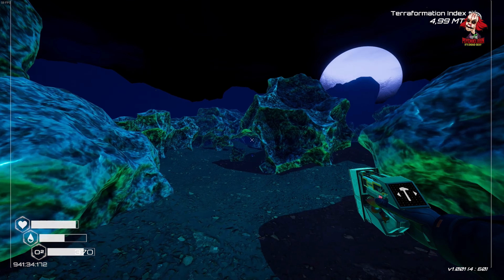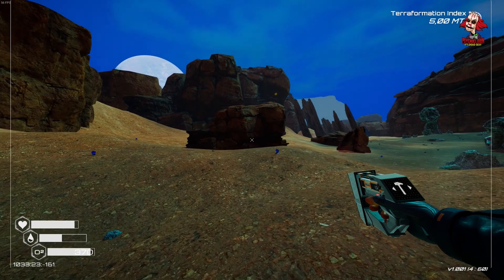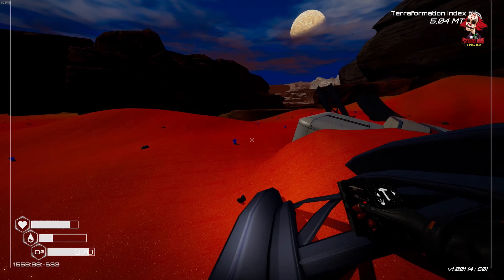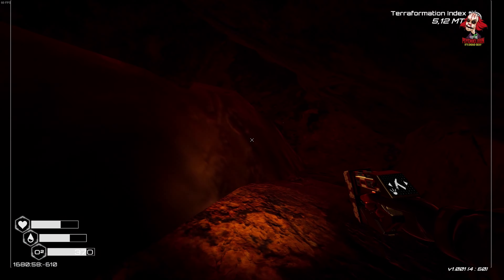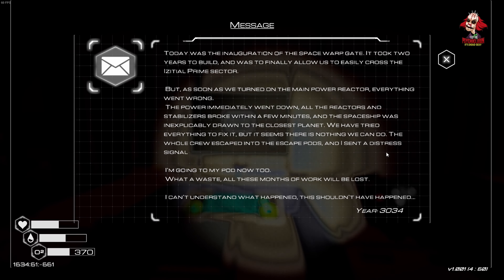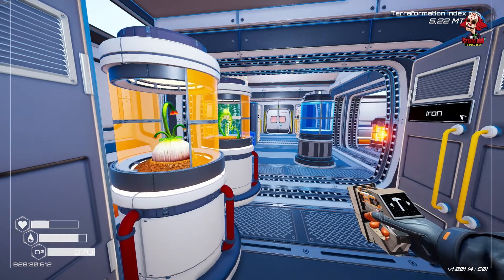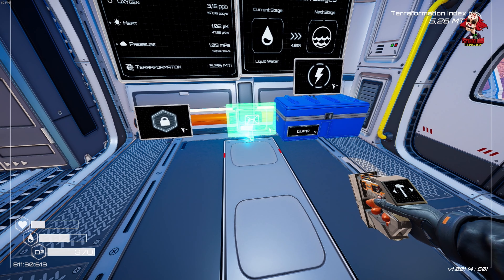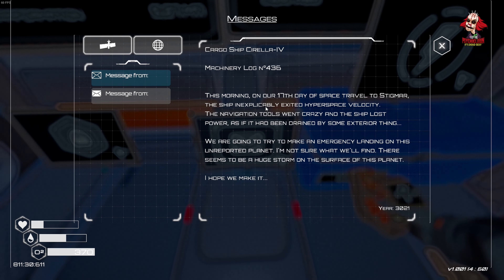Planet Crafter - Part 6 "Rockets"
Planet Crafter

The title says it's all, we're evolving.

Grab your coffee and enjoy some chilled Survival gameplay and exploring.

Join me at twitch for live gameplay:

 / tedpsycho